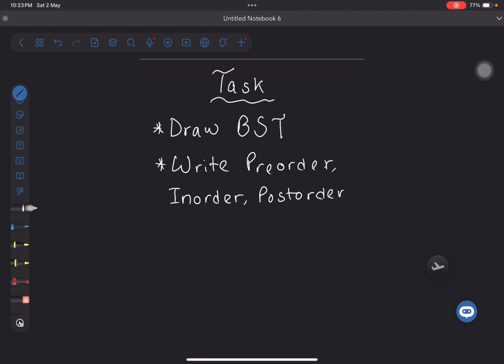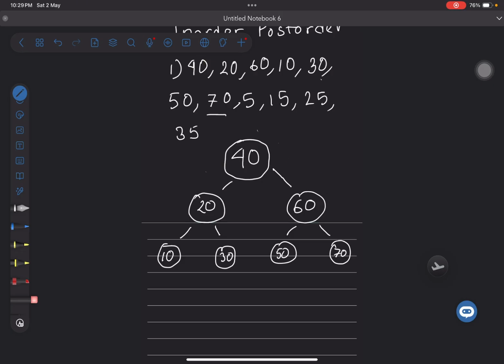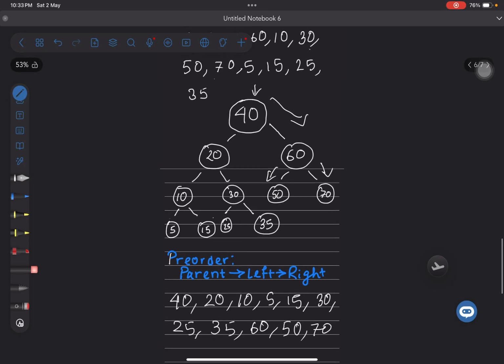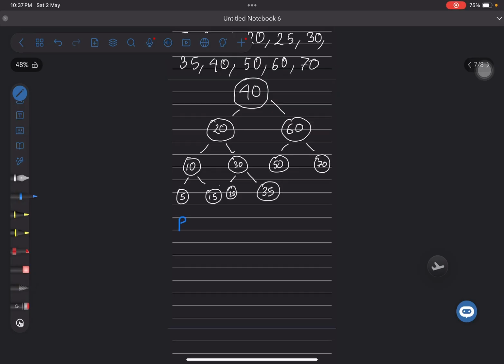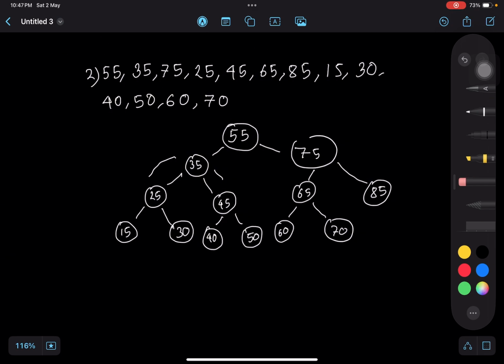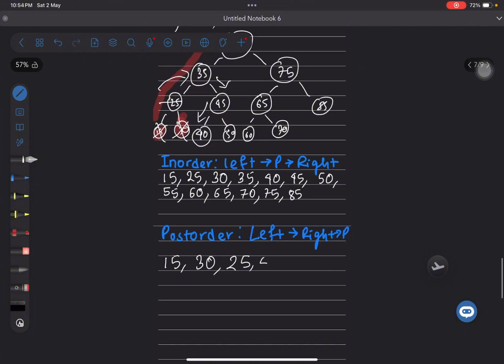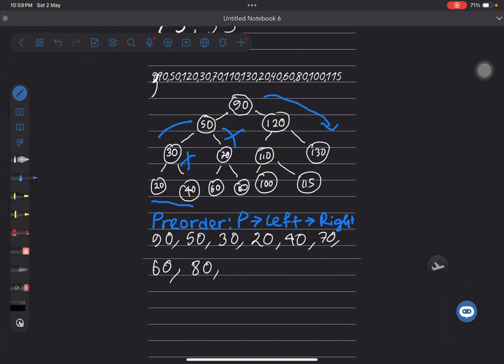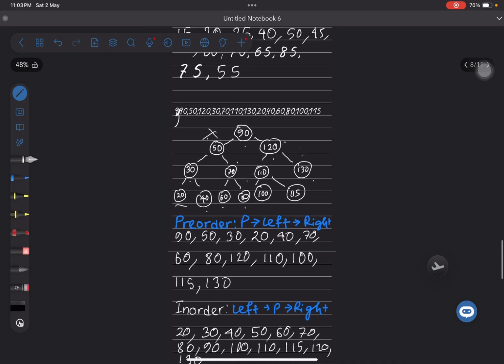BST(DSA) Explained for Beginners | Draw Tree + Pre+In+Post Order Traversals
In this video, you'll learn how to **construct a Binary Search Tree (BST)** from a given sequence and how to find its **Preorder, Inorder, and Postorder traversals**

🔍 What you'll learn:

* How to insert nodes into a BST correctly
* Step-by-step method to draw the tree
* Understanding tree traversals:
  • Preorder (Root → Left → Right)
  • Inorder (Left → Root → Right)
  • Postorder (Left → Right → Root)

💡 This lesson is perfect for beginners, students preparing for exams, or anyone starting with Data Structures.

🧠 Practice along with examples to master BST quickly!